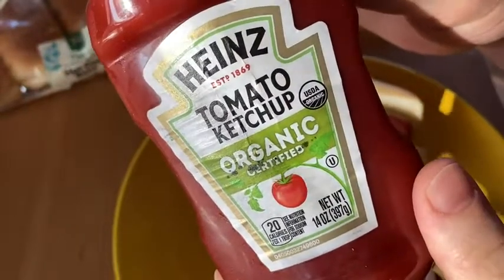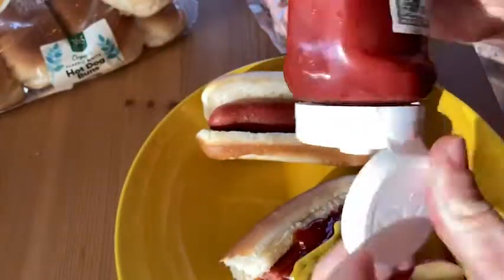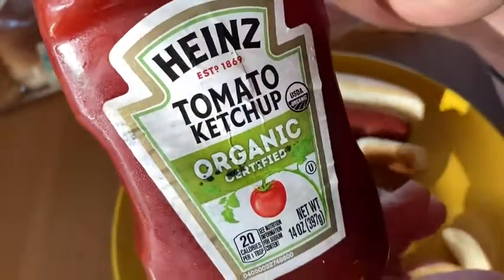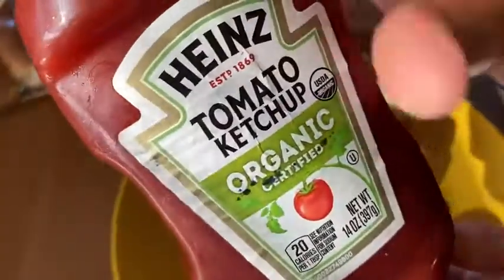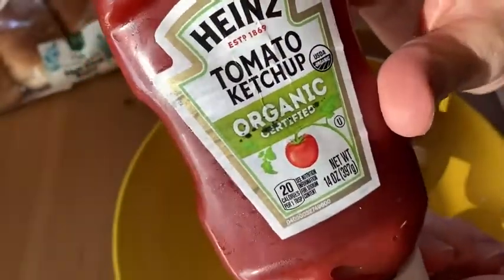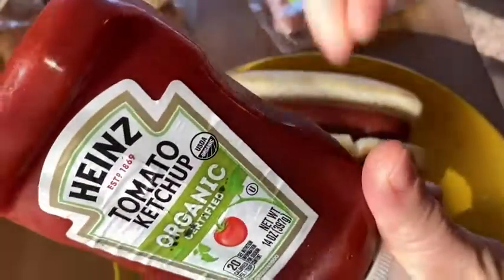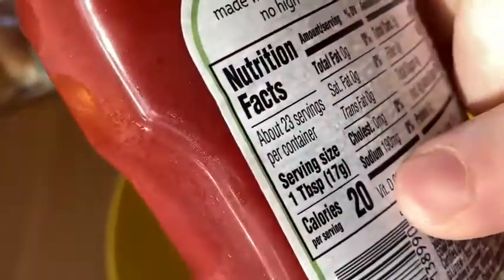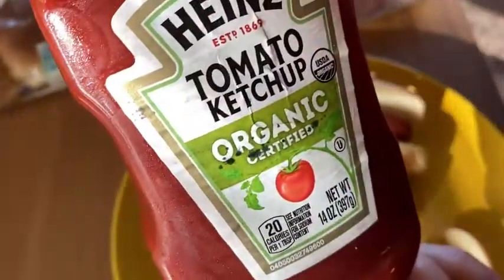Heinz Organic Tomato Ketchup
In this video I talk about some very nice ketchup. This is the Heinz Organic Tomato Ketchup. I hope this is helpful.

This is the Ketchup on amazon